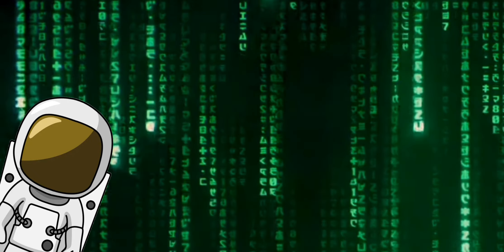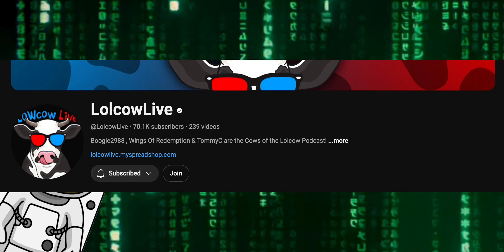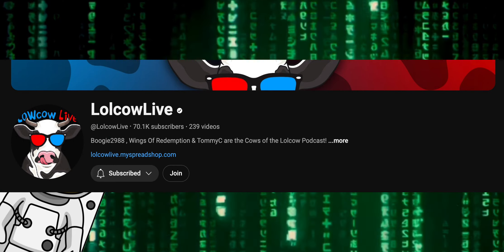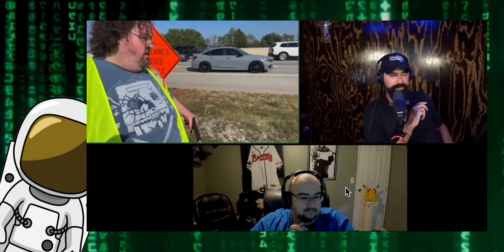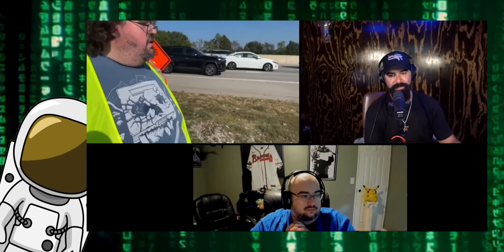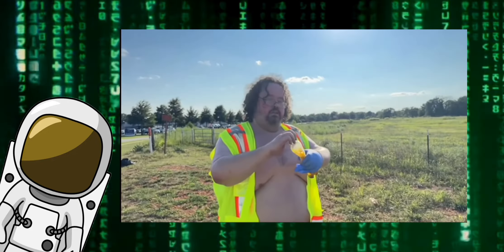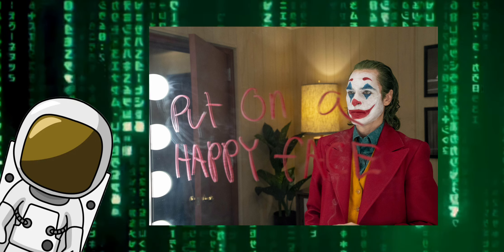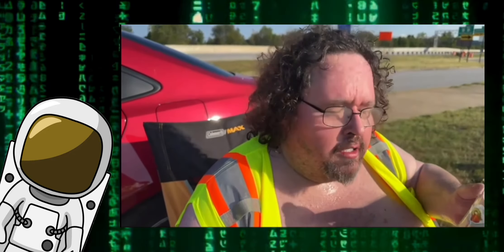Boggie2988 Forced To Do CRAZY Things For Money..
Boggie2988 Just Went Too Far..

today we take a look into the boogie situation which is pretty insane hope you enjoy :)

MrNova